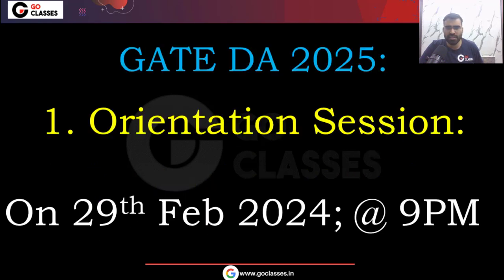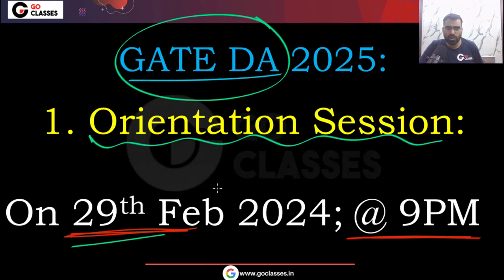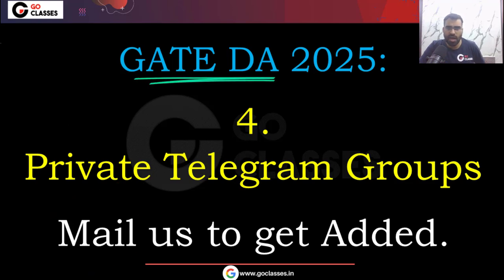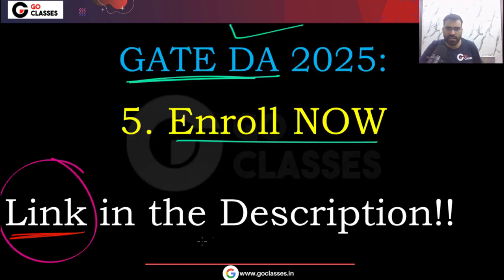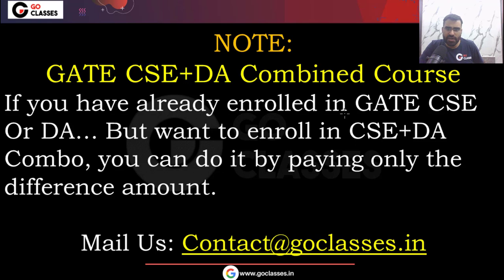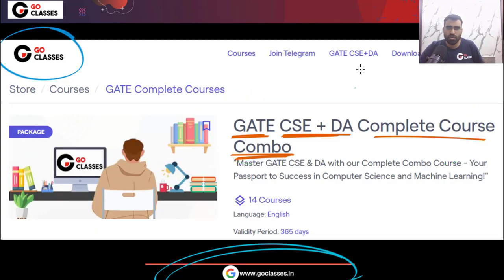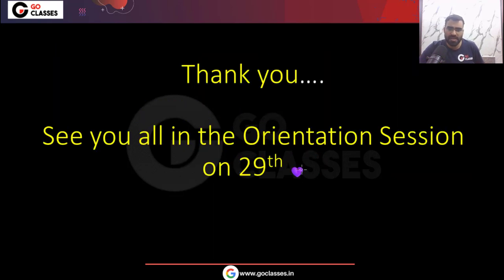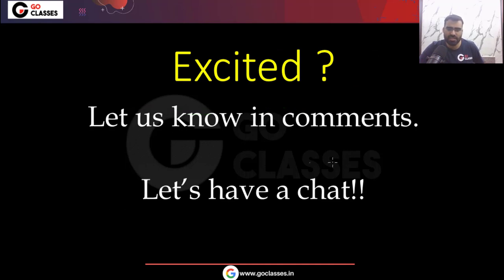Important Announcements - GATE DA 2025 Course | GateDA Gate2025 | GO Classes GATE DA Course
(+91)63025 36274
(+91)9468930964